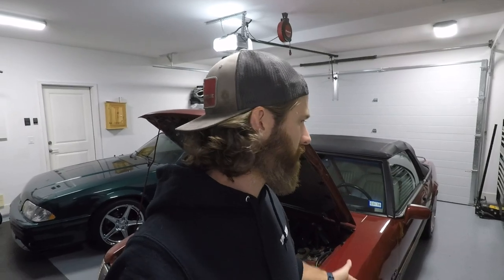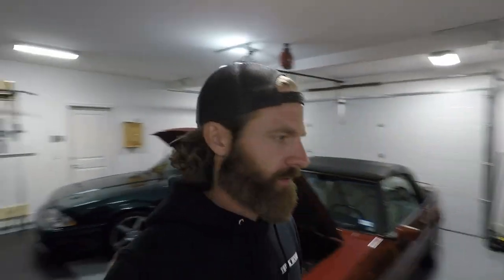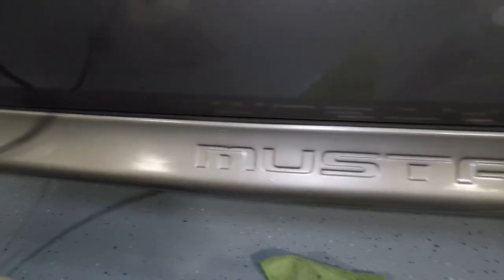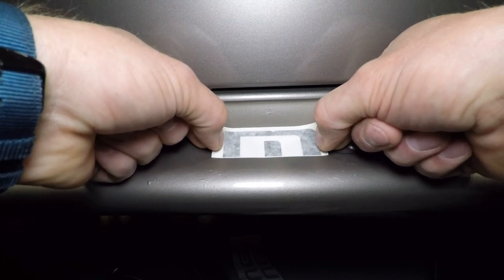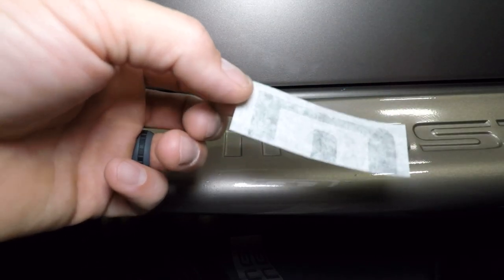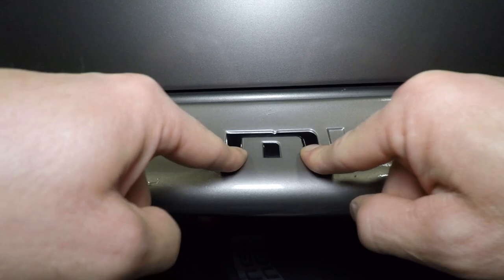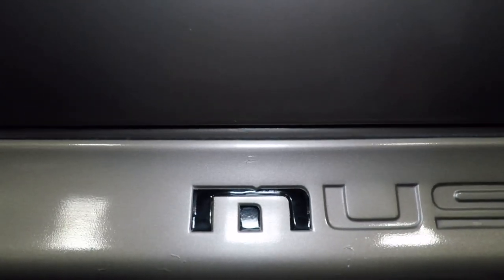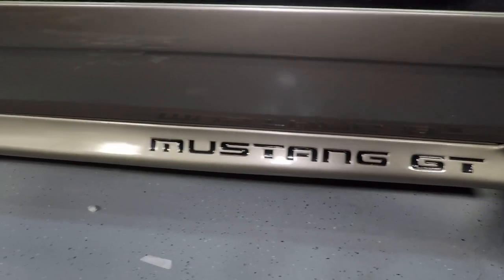The Correct Way to Replace your Mustang Decals /// Step by Step How To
On this weeks episode: I put together the step by step process of how to freshen up the look of your car by changing the Mustang GT decals on your Foxbody mustang 5.0. This process would also apply to any other vehicle that requires new decals or pin-striping.

✅ Check out my Instagram channels for more up to date footage, videos and pictures of my Foxbody Mustang: